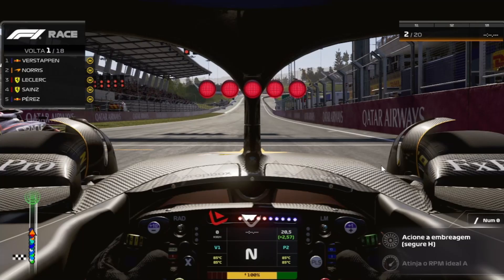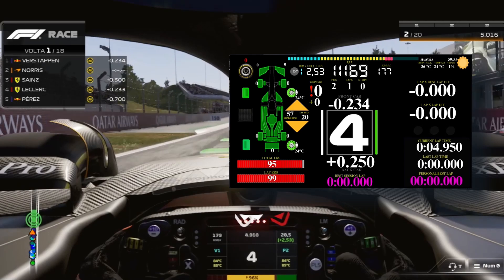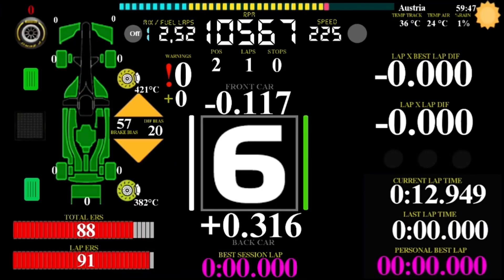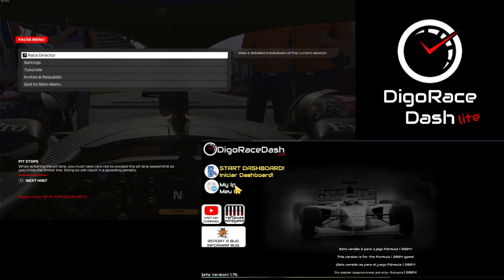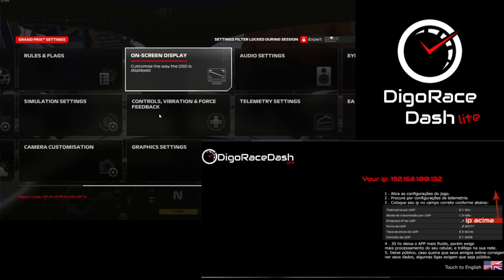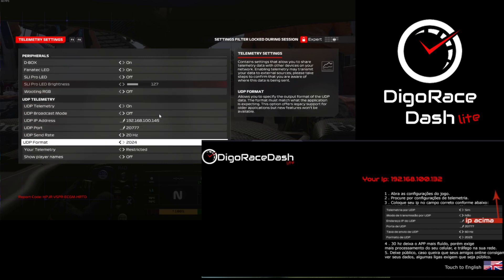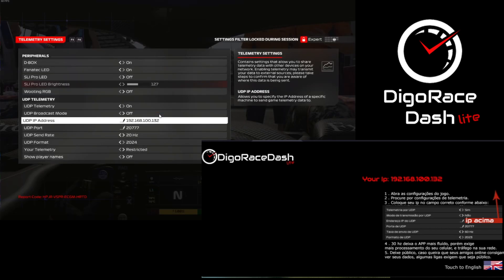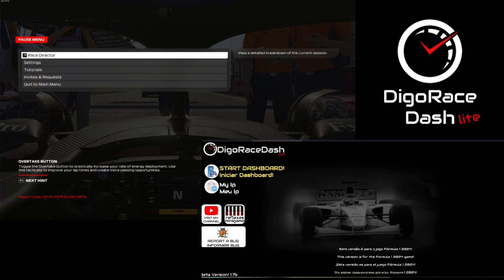[EN] How to Quickly Set Up the Free Dashboard in the Game! F1 2024 | Quick Tutorial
📥 DIGORACEDASH PARA F1 2024 - GRATUITO

🚀 Learn how to quickly set up the dashboard in your game with this easy step-by-step tutorial!
No matter if you're playing on PS4, PS5, Steam, or Xbox, the setup process is the same!
📌 Key steps covered in this video:
✅ How to find your phone's IP address
✅ How to configure UDP Telemetry in the game
✅ How to fix the version bug in v17 and update to v18

📩 Have questions? Drop them in our forum!